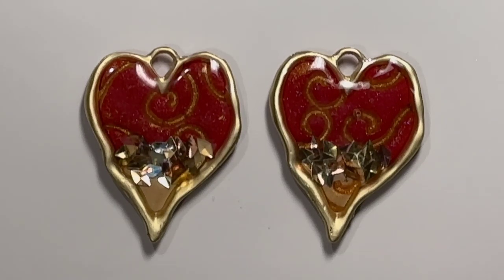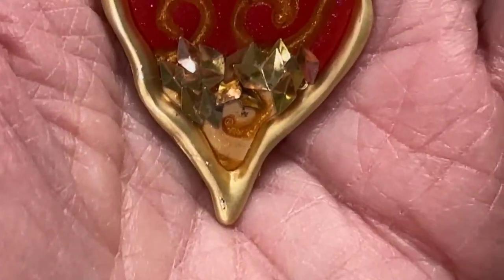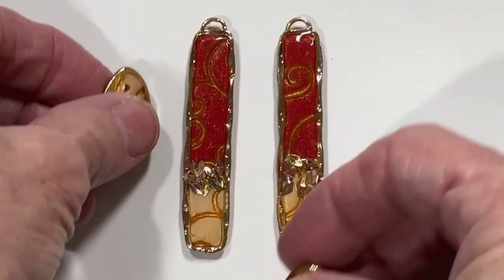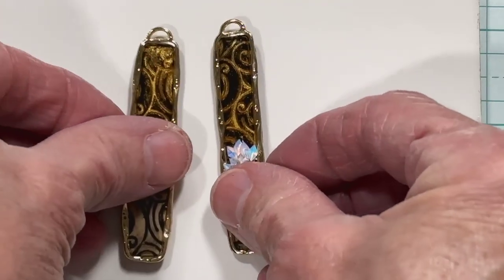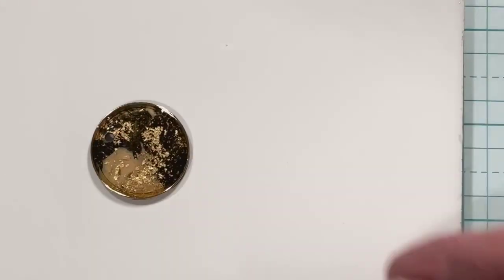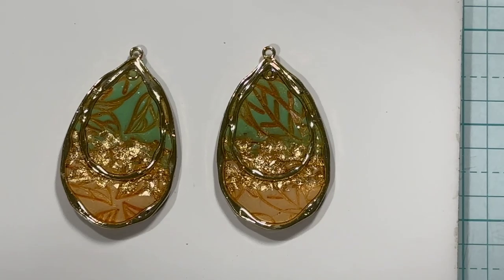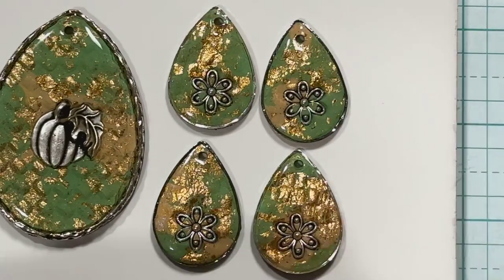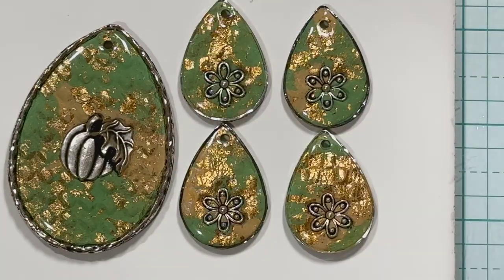More Clay Pieces in Different Colors!